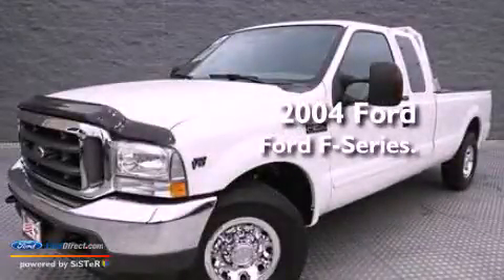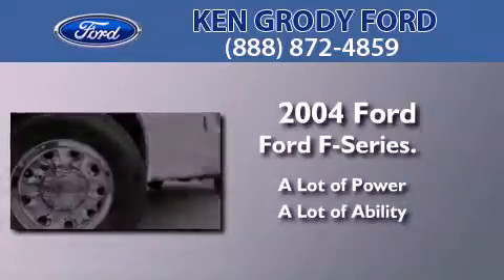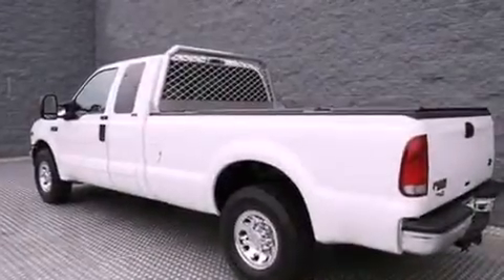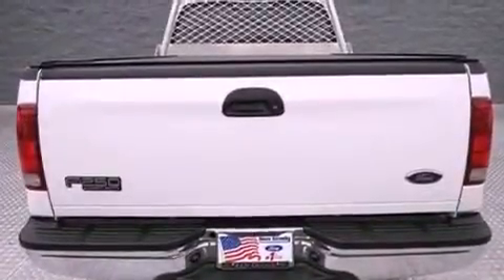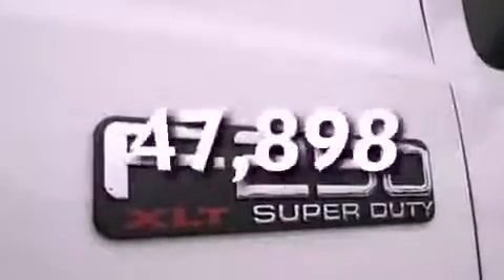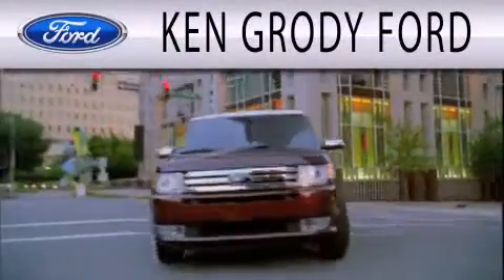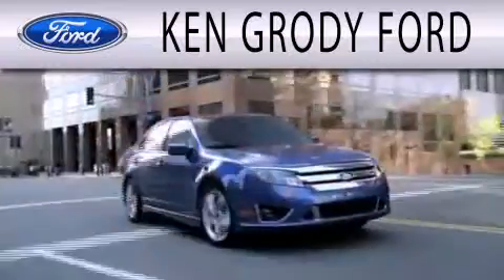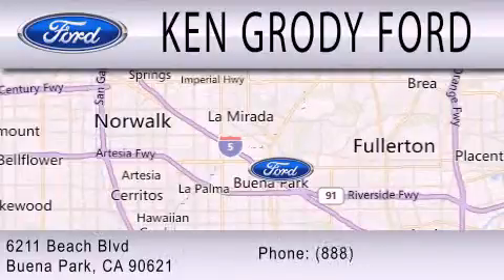2004 FORD F-250 Buena Park CA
Year : 2004
 Make : FORD
 Model : F-250
 Engine : 6.8L V10 20V MPFI SOHC

 Exterior : WHITE
 Miles : 47,898
 Interior : WHITE
 Stock : 40898A